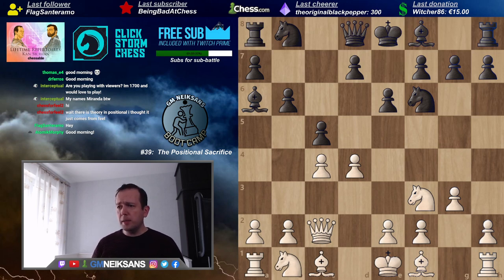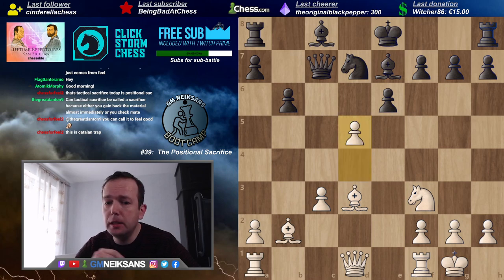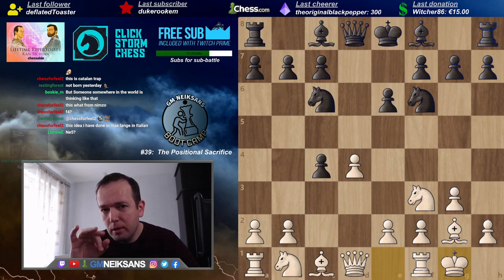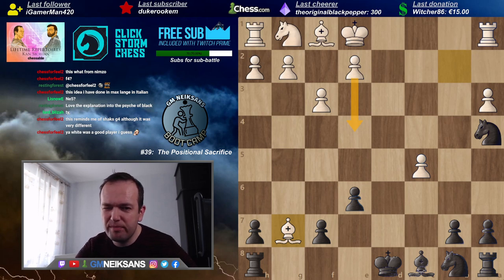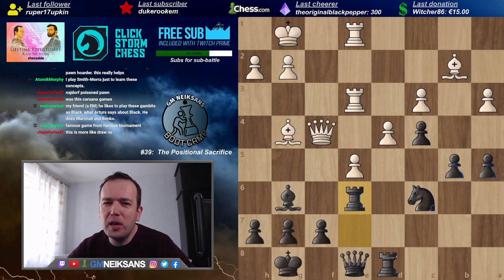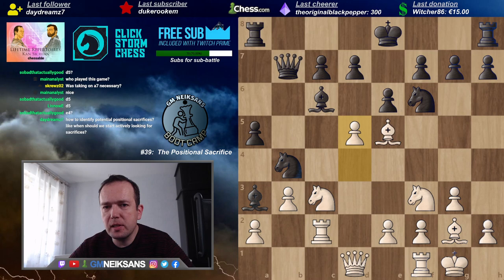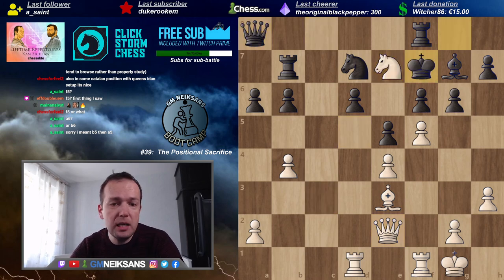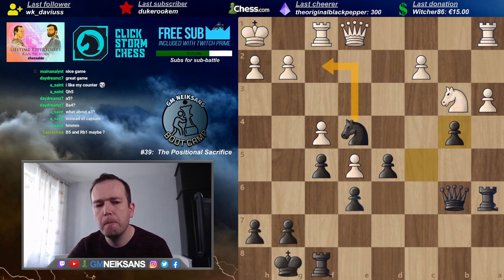GM Neiksans Boot Camp #39 - The Positional Sacrifice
Are you afraid to sacrifice material? After all, there might be no mate but the sacrificed pawn is still missing! This is the biggest fear of many players who often hesitate to make the positional sacrifices. Watch the latest edition of my boot camp with timestamps and you will definitely improve your mindset!

Timestamps:
0:00 Intro and explanation of concepts
04:26 Exploit lead in development
16:43 Grab the center
26:38 Solve opening problems (Black)
45:13 Secure a better square
01:07:09 Achieve a necessary piece trade
01:29:33 Ruin pawn structure
01:41:05 Long-term pressure / easy game